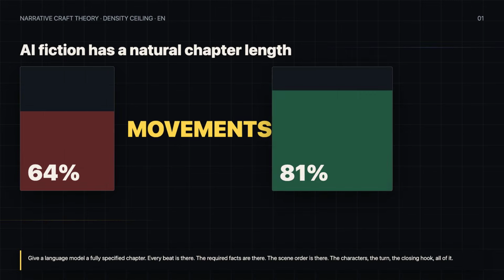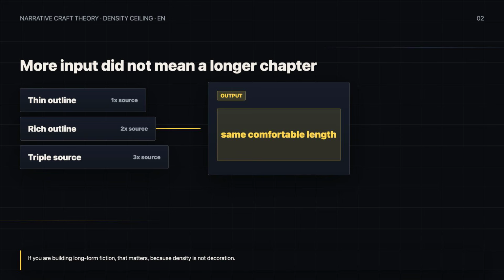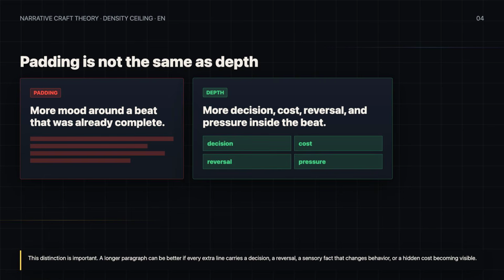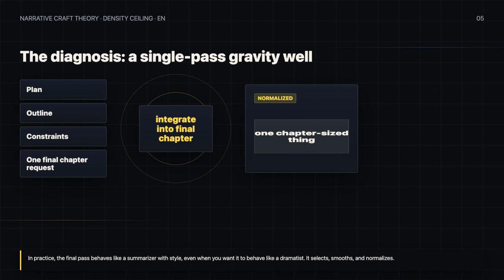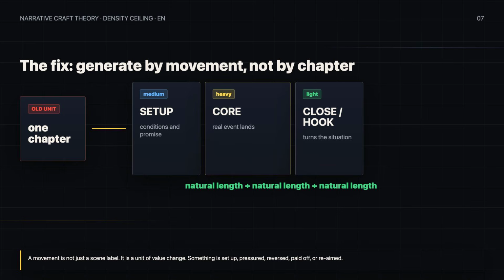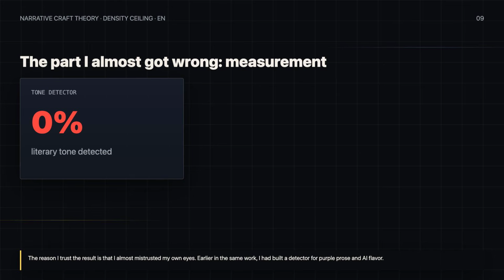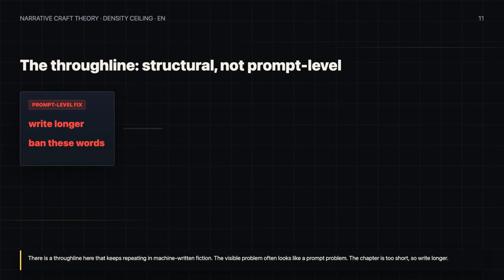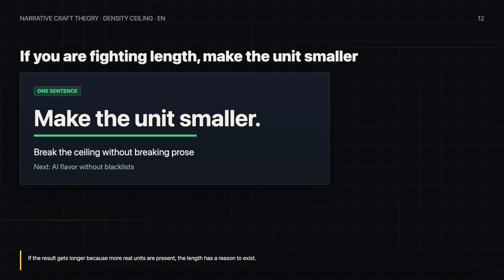Why AI Writes Short Chapters - The Density Ceiling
Why do LLM-generated chapters often come back short, even when the outline is rich?

This video is a build-log style breakdown of the "density ceiling": why telling an AI to "write longer" often creates padding and purple prose, and why the structural fix is to generate by smaller dramatic movements instead of asking for one whole chapter in a single pass.

The public result: about 64% human-density baseline to about 81% after changing the generation unit. No proprietary prompts, pipeline details, model names, or original story details are shared here.

Chapters:

0:00 Hook + stakes: the natural chapter length
1:56 The wrong fix: "write longer"
3:35 Diagnosis: the single-pass gravity well
5:26 The fix: generate by movement, not by chapter
7:12 Measurement: the part I almost got wrong
8:44 Throughline: structural, not prompt-level
9:37 Outro: make the unit smaller

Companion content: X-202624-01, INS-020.